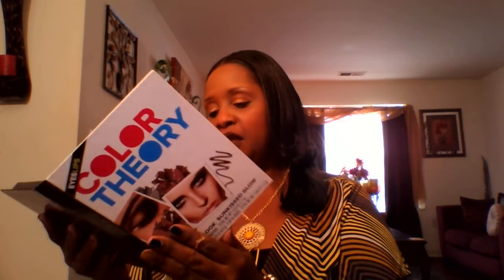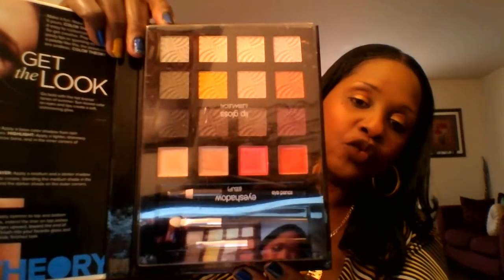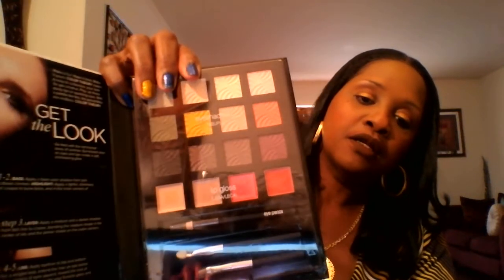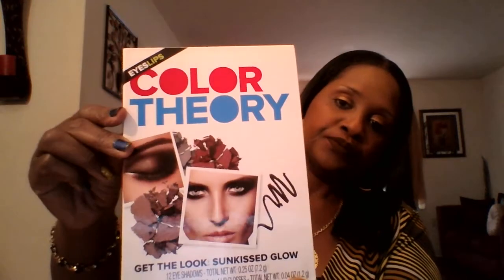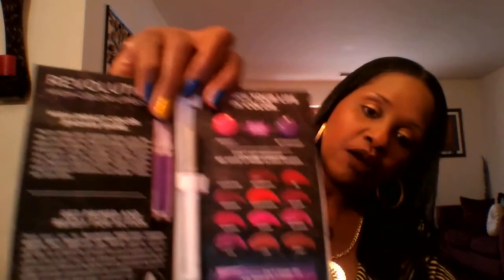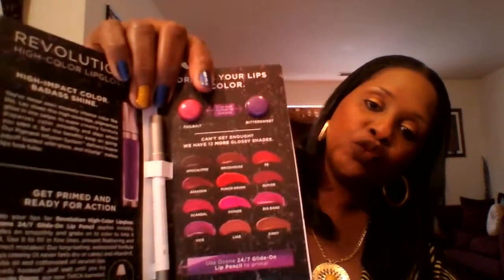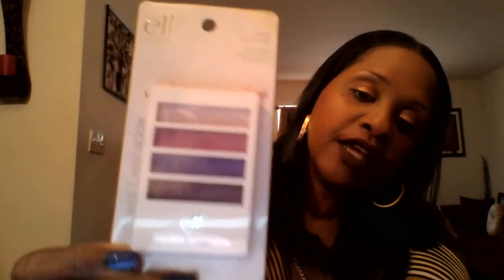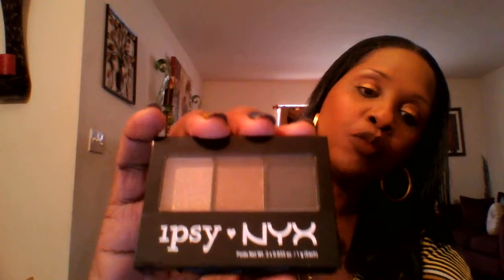Prize mail from Theresa Rene' aka Traadama4